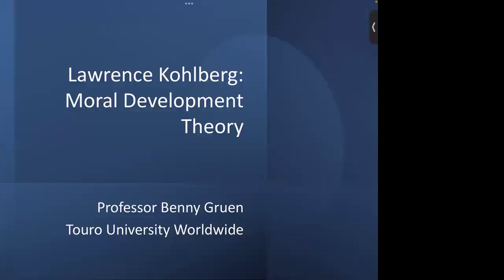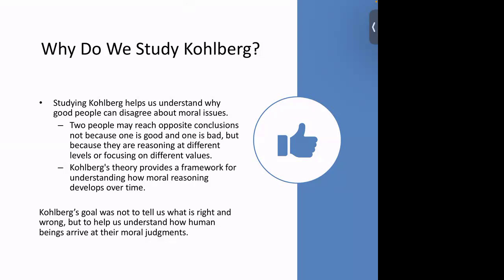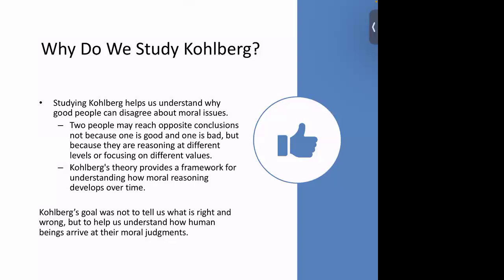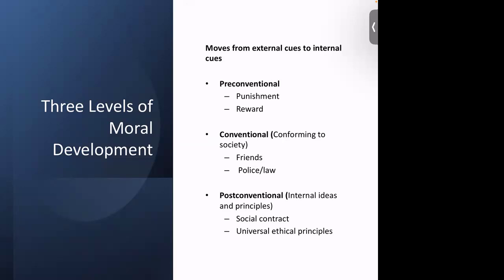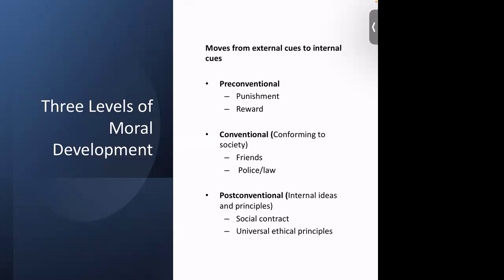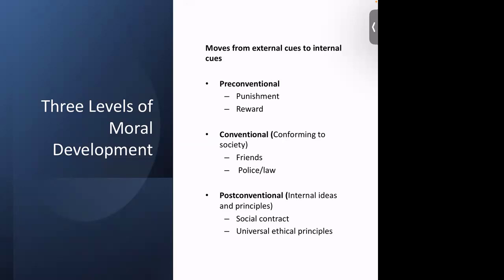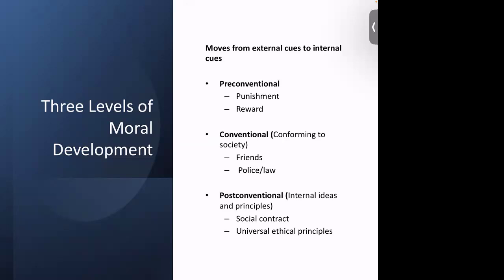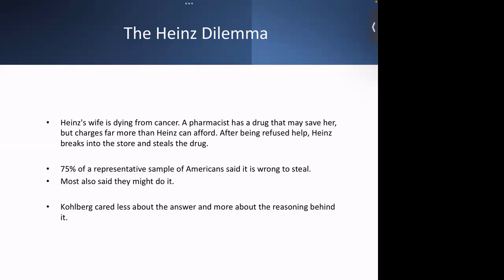Remember Forever: Kohlberg’s Stages of Moral Development forever